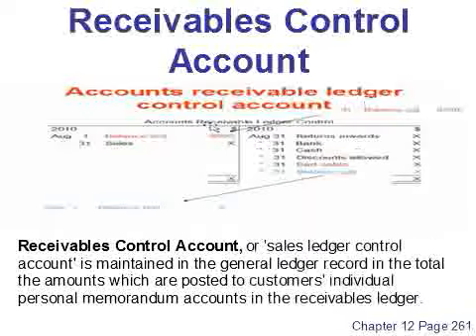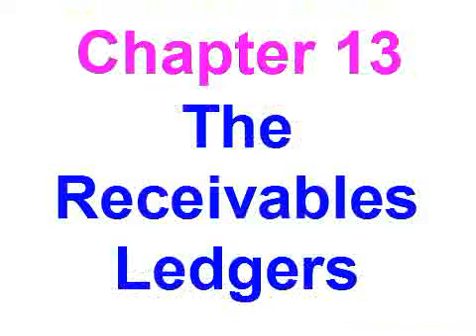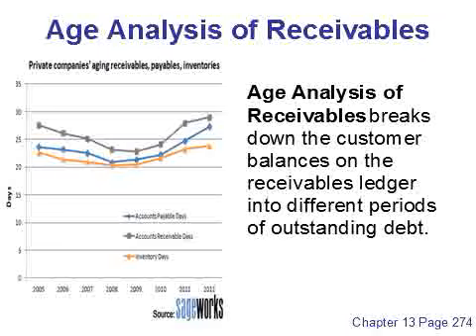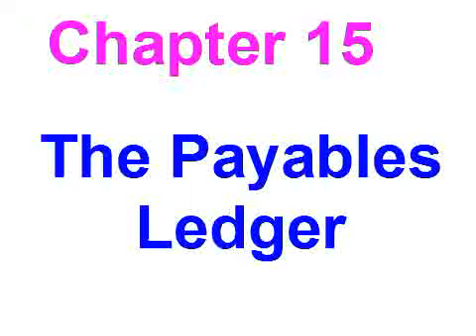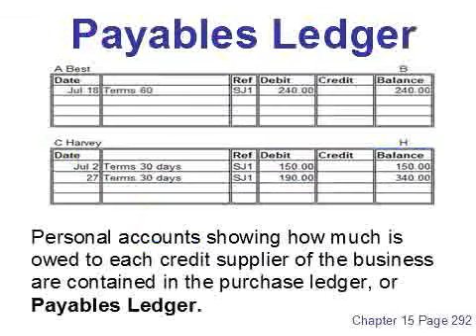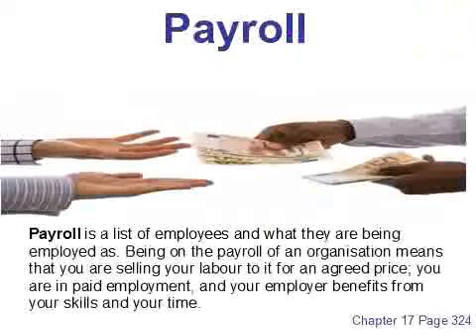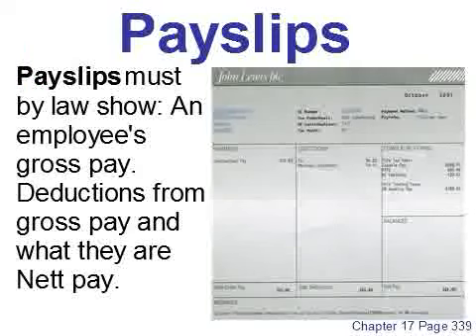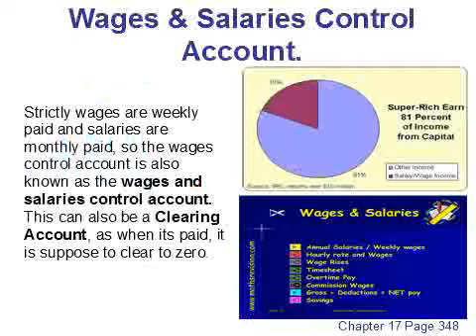FA1 Key terms Part C & D